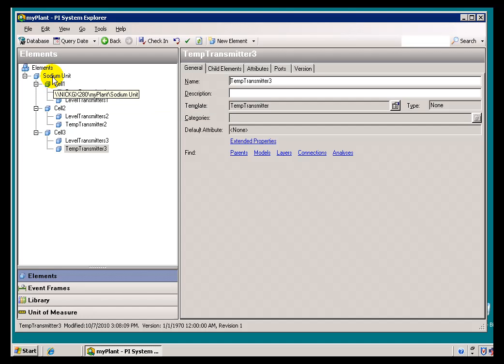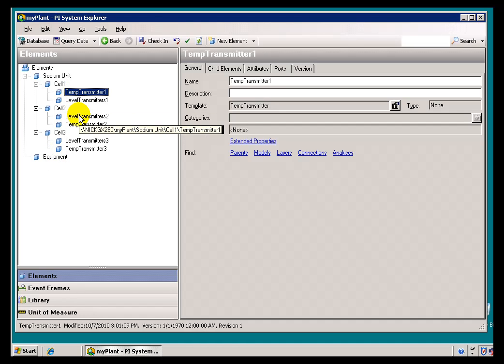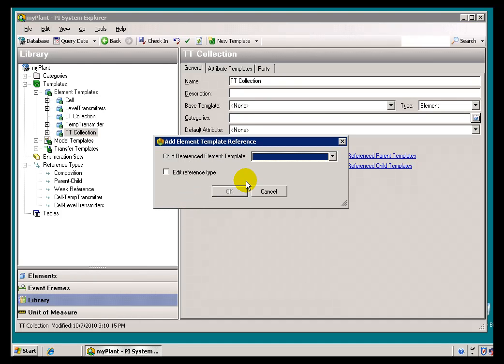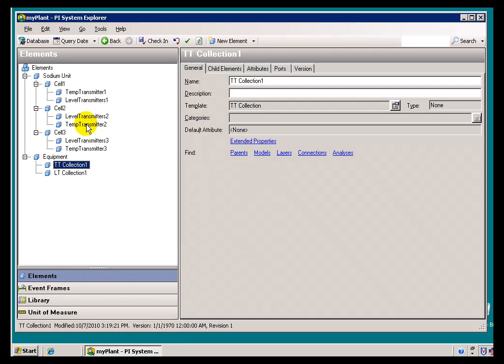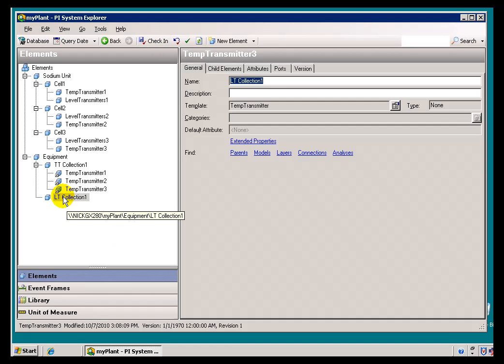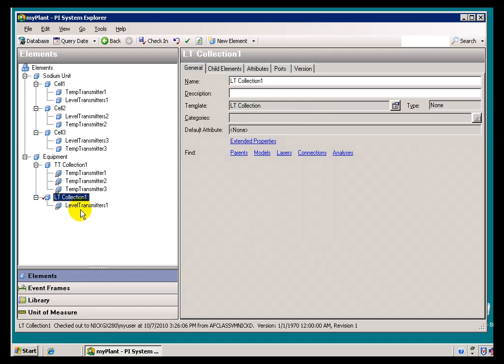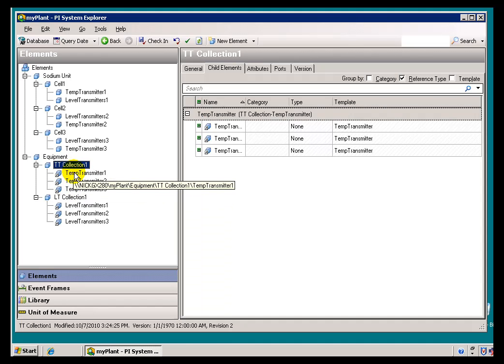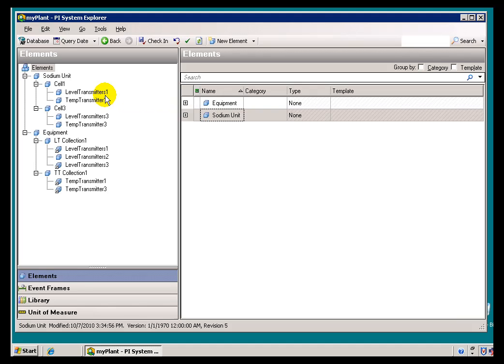OSIsoft: Build and use Reference Types, Part 3. v2010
A child element is related to its parent by an AF Reference Type. When creating a hierarchy of elements you can choose from the following three default reference types: Composition, Weak or Parent-Child. These three default types are extensible in that you can create your own reference types based on three pre-defined reference strength types.

you can see where this video is in the sequence of videos on this topic.